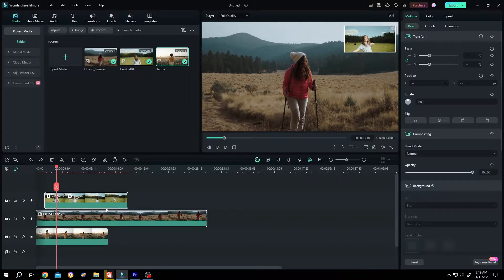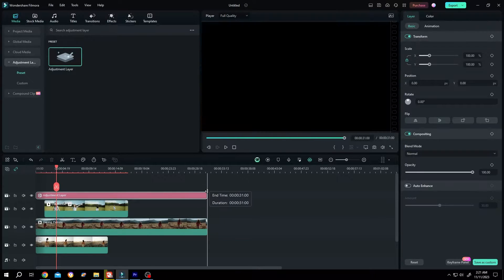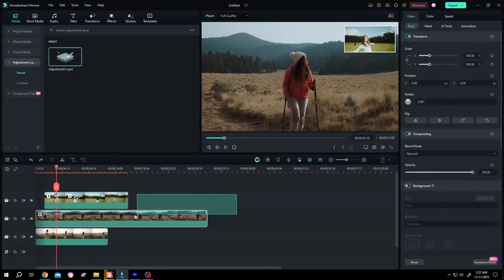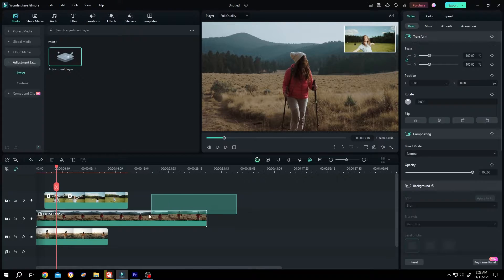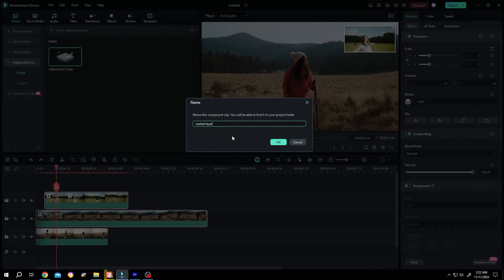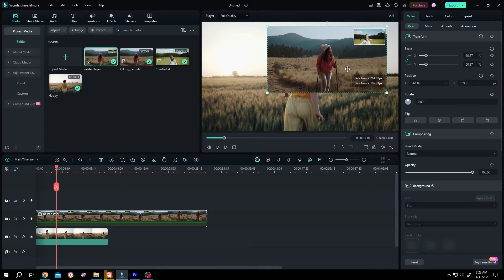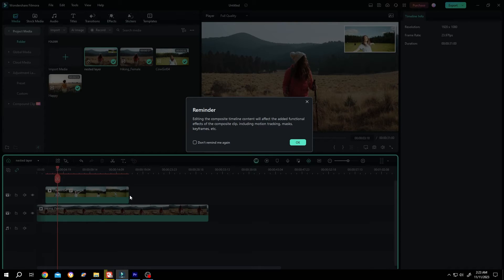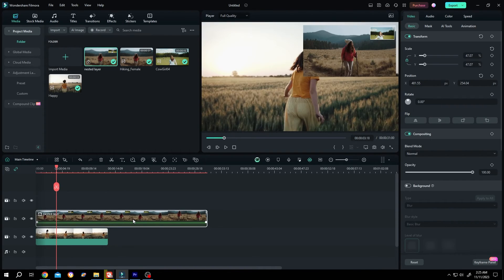How To Scale Multiple Clips At Once | Filmora 13 Tutorial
In this Filmora 13 tutorial, you will learn how to scale multiple clips at once in Filmora. We're going to learn how to scale up all different video clips together in simple steps. This is a beginner friendly tutorial on Filmora video editing.